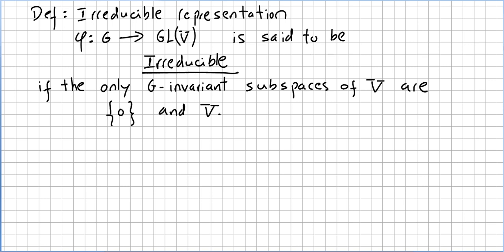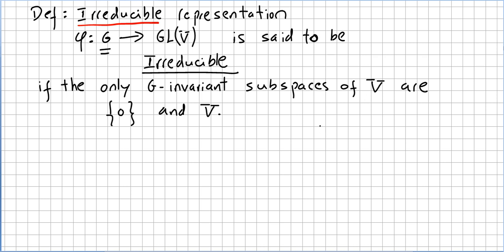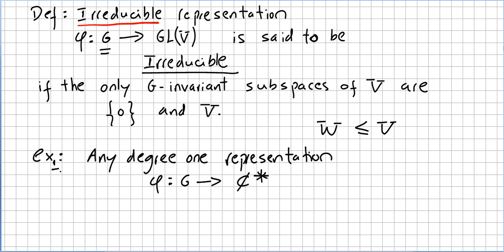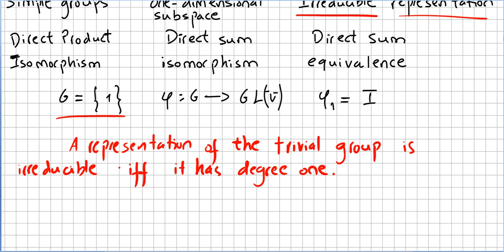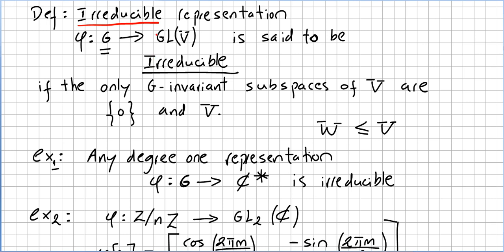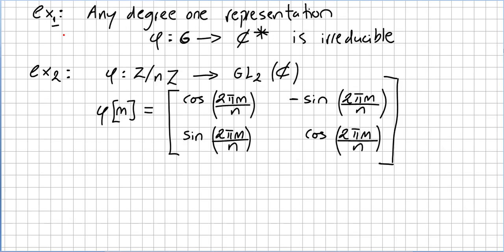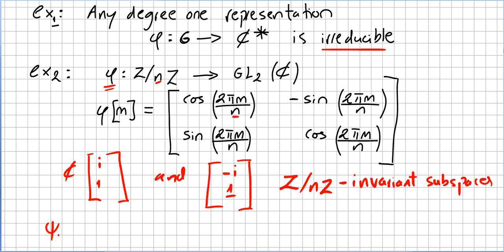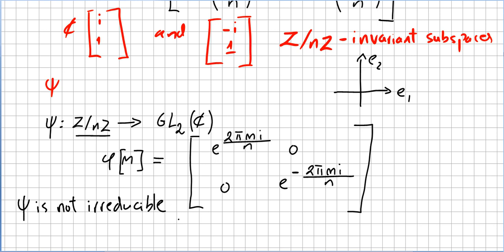Representation Theory 24, Irreducible Representations